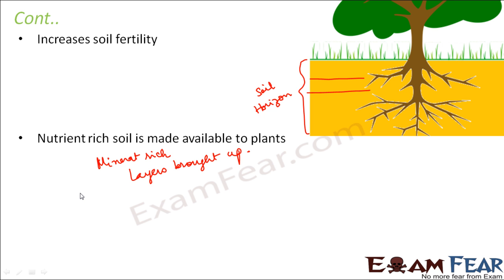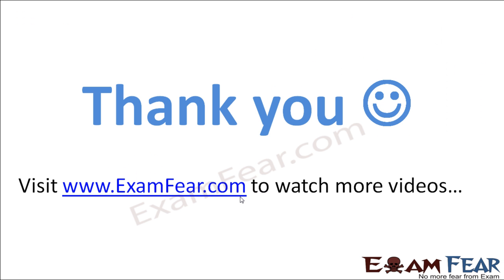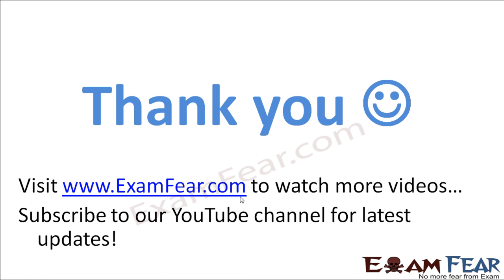Biology Crop Production & Management Part 5 (Ploughing importance) Class 8 VIII